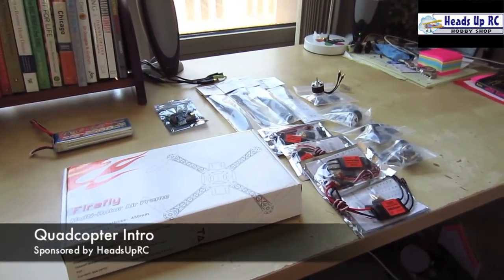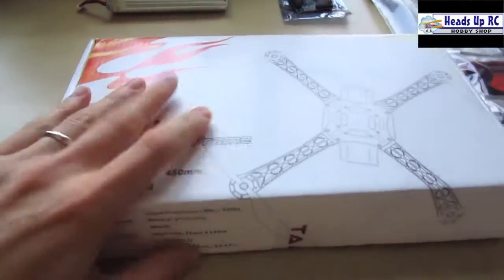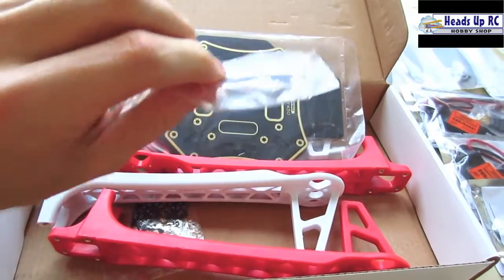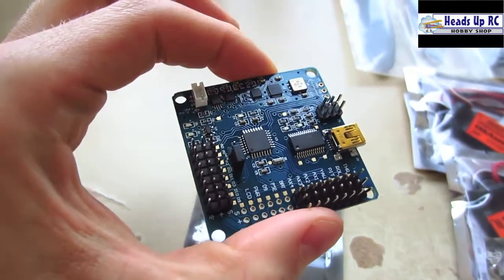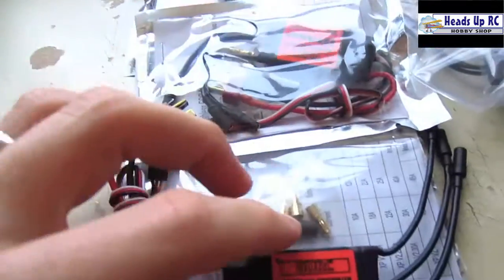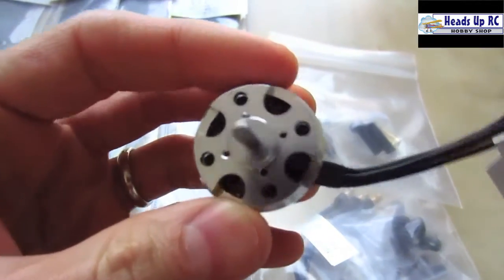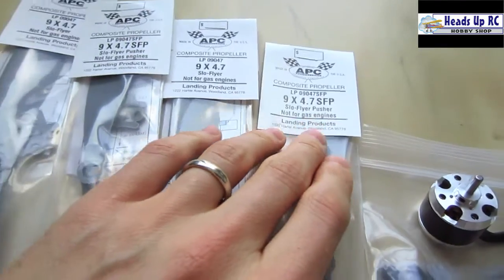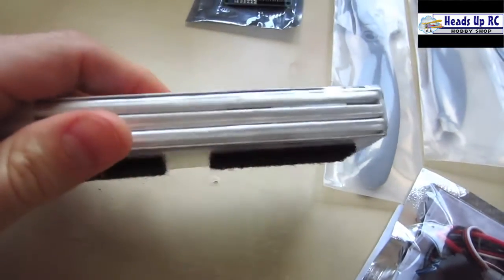QUADCOPTER Intro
I am building my first quadcopter and this is a just a quick unboxing of the components that I wil be using! They get my highest recommendation).

Frame: Tarot 450mm
Motors: PowerUp Slofly 400 930 kV 50 gram
Controller: Hextronic Multiwii 328p
Propellor: 9 x 4.7 APC regular and pusher

A bit about HeadsUp RC - I have been extremely pleased with the products and service that I have received from HURC. They offer great components, at a great price, with fast shipping - perfect for all of us scratch builders out there who want quality gear at a good price, fast!